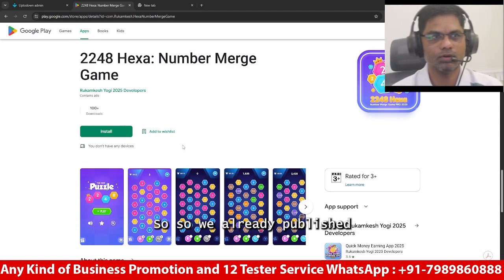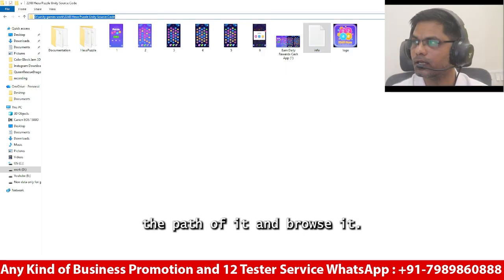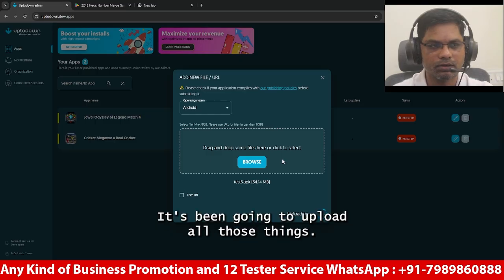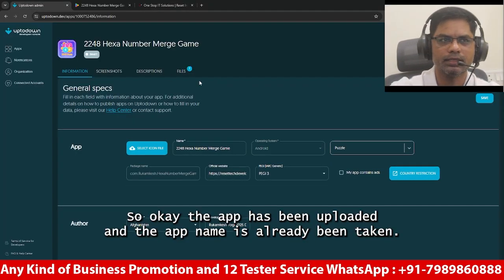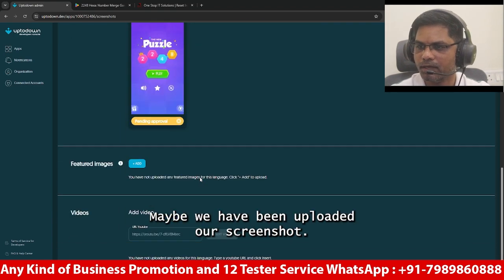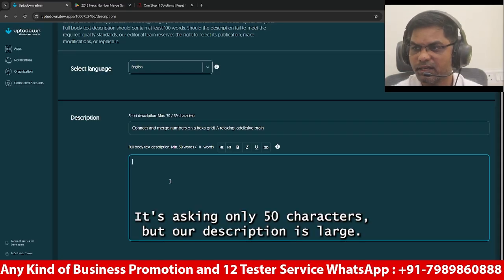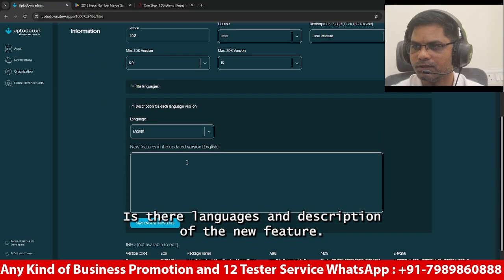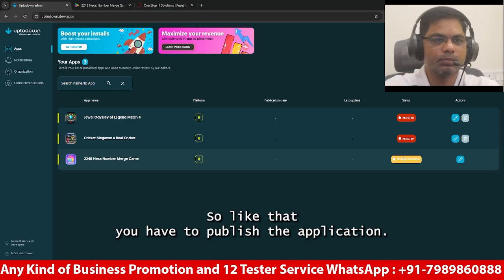🚀 How to Publish Apps & Games on Uptodown for FREE (2026 Complete Guide)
🚀 How to Publish Apps & Games on Uptodown for FREE (2026 Complete Guide)Uptodown

Hello Developers 👋

Want to publish your Android apps and games without paying any publishing fees? In this video, you'll learn how to publish apps and games on Uptodown for FREE and reach millions of Android users worldwide.

Whether you're an indie developer, startup founder, student, or mobile app company, Uptodown provides an additional distribution channel that can help you increase downloads and visibility for your applications.

📌 What is Uptodown?

Uptodown is a global Android app distribution platform where developers can upload and distribute APK files to users worldwide.

Benefits include:

✅ Free app publishing
✅ Global audience reach
✅ APK distribution support
✅ Multiple app categories
✅ Easy update management
✅ Alternative app discovery platform

🚀 Why Publish on Uptodown?

Many developers use multiple distribution channels to increase visibility.

Advantages:

✔️ Additional download source
✔️ Reach users outside traditional stores
✔️ Easy app submission process
✔️ Fast update distribution
✔️ Developer-friendly platform

📲 Step-by-Step Publishing Process
Step 1: Create a Developer Account

Step 2: Prepare Your APK

Before uploading:

✅ Test your application
✅ Update app version
✅ Create app icon
✅ Prepare screenshots
✅ Write app description

Step 3: Upload App Details

Provide:

📌 App name
📌 Category
📌 Description
📌 Screenshots
📌 APK file

Step 4: Submit for Review

The platform reviews submitted applications before publication.

Make sure:

✔️ App functions correctly
✔️ No harmful code
✔️ Proper metadata provided

Step 5: Publish & Manage Updates

After approval:

🚀 Your app becomes available for download.

You can later:

✔️ Upload updates
✔️ Track performance
✔️ Manage versions

🎮 Can You Publish Games?

Yes!

You can publish:

🎮 Casual games
🎮 Puzzle games
🎮 Action games
🎮 Educational games
🎮 Arcade games

and many other categories.

📈 Tips to Get More Downloads

✔️ Use attractive screenshots
✔️ Write SEO-friendly descriptions
✔️ Add relevant keywords
✔️ Upload regular updates
✔️ Maintain app quality

⚠️ Important Best Practices

Always:

✔️ Respect user privacy
✔️ Follow platform policies
✔️ Use secure SDKs
✔️ Avoid misleading content

💡 Why Developers Use Multiple Stores

Publishing on multiple platforms can help:

📈 Increase visibility
📥 Grow downloads
🌎 Reach more users
🚀 Expand app distribution

✅ Android Developers
✅ App Publishers
✅ Mobile App Companies
✅ Startup Founders
✅ Indie Developers
✅ Students Learning App Publishing